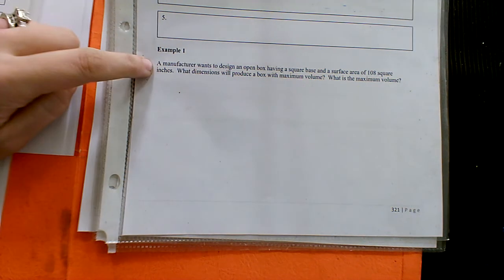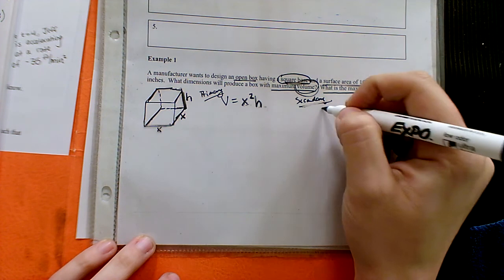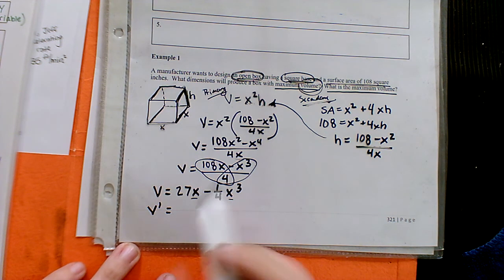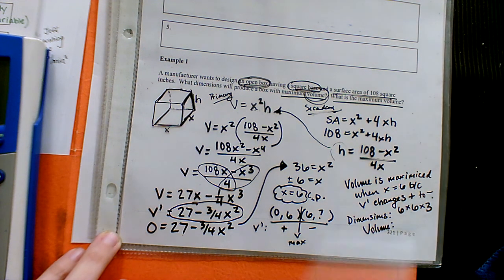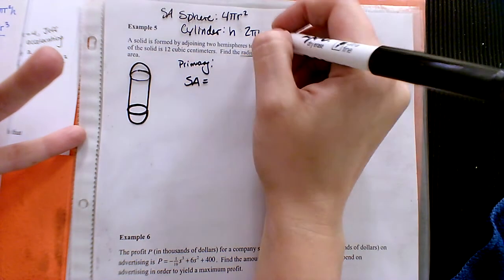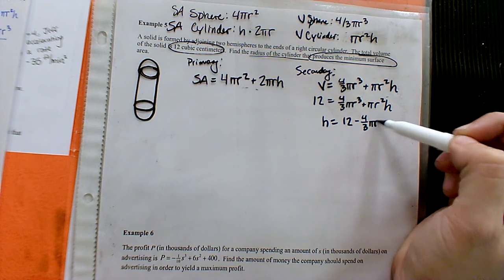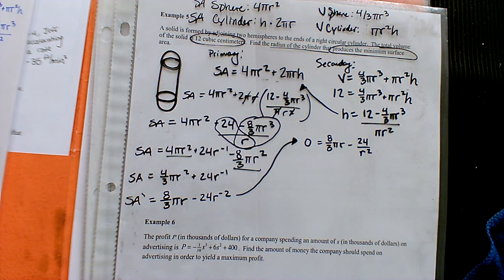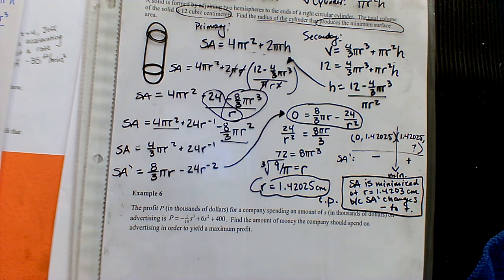Pg 321, 323